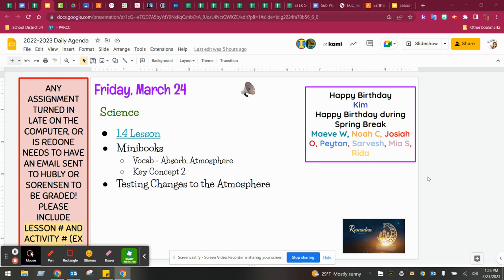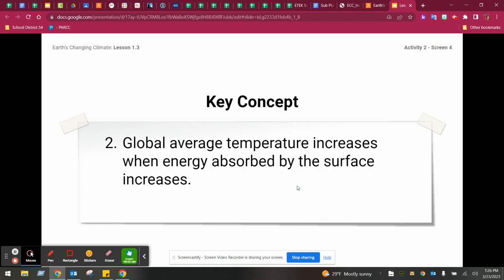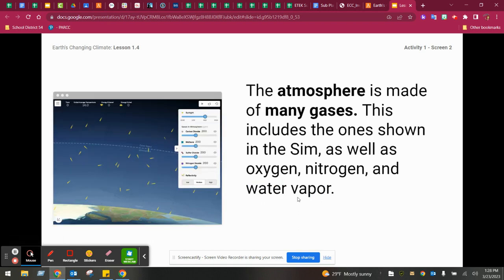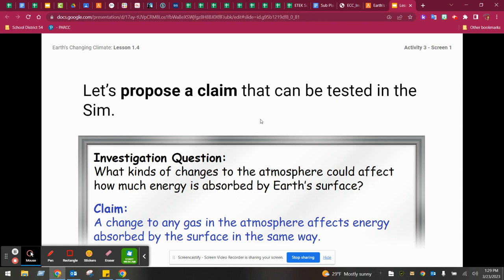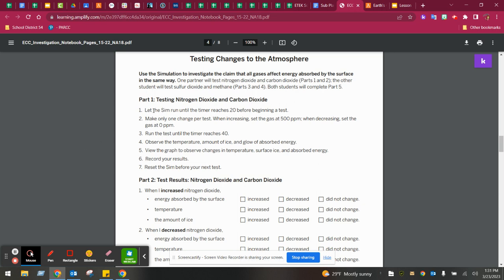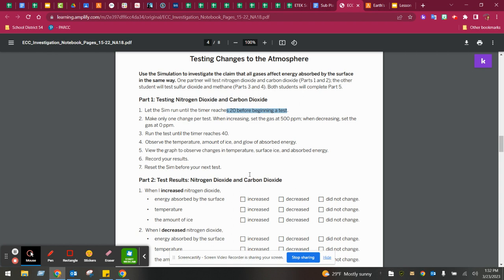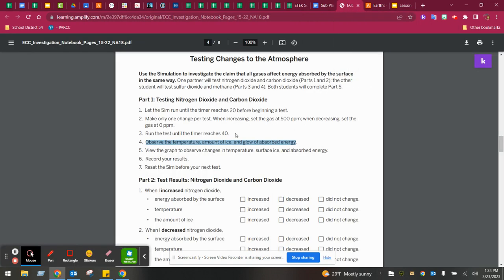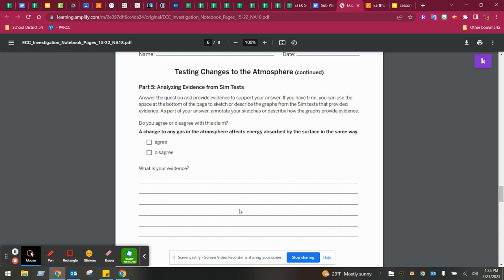1.4 Lesson: Testing Changes to the Atmosphere